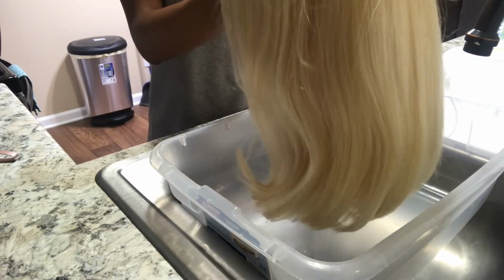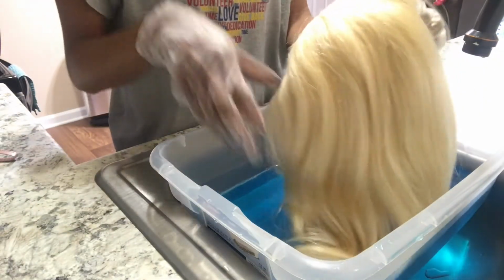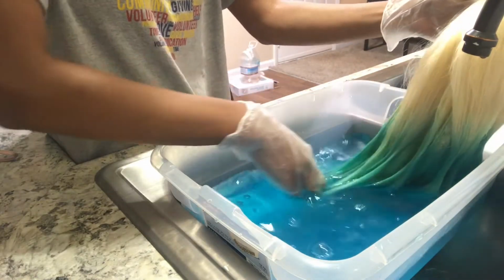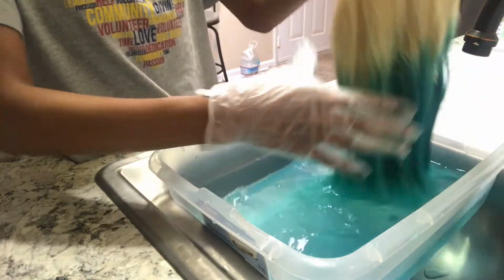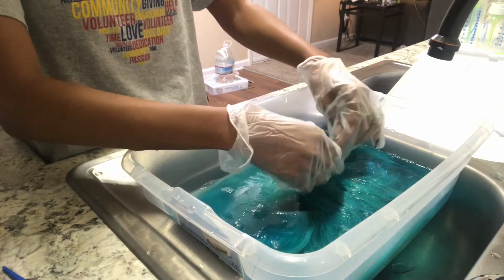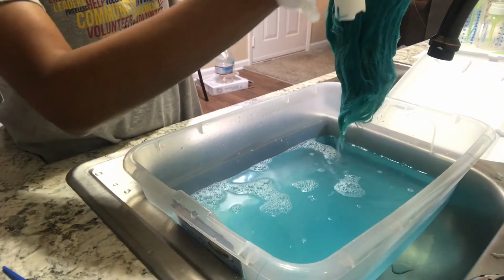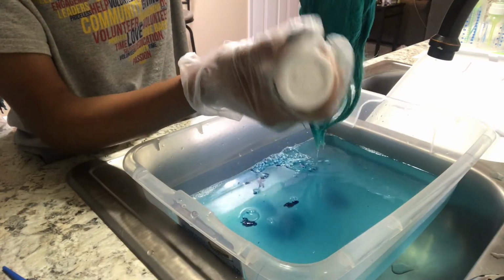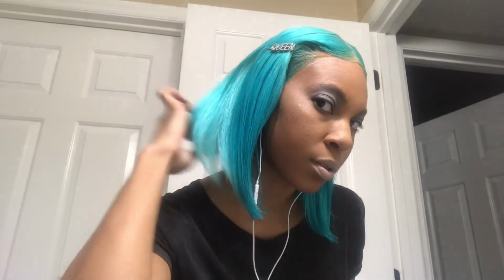Teal Thrill Wig Watercolor Method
613 Blonde Wig
Adore Jade (Hair Dye Color)

Dying 613 Blonde Virgin Hair Wig